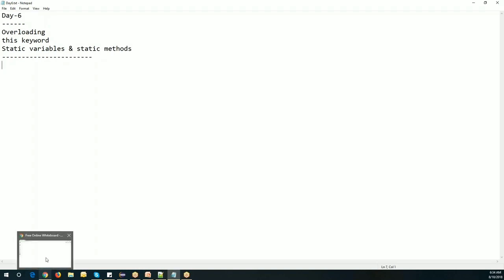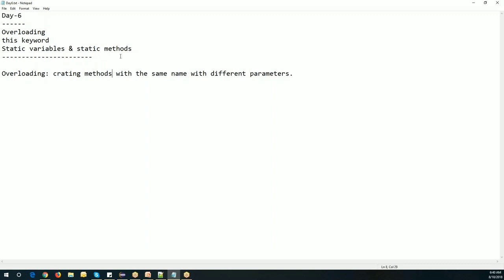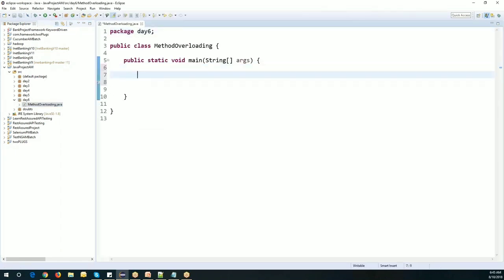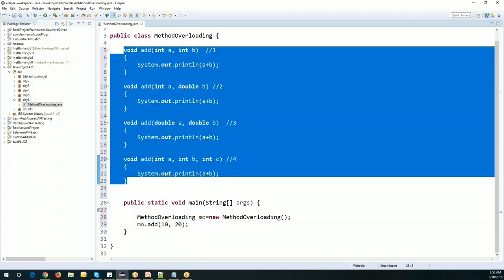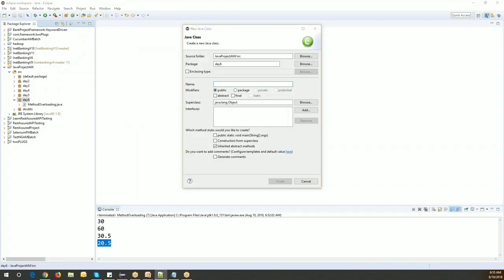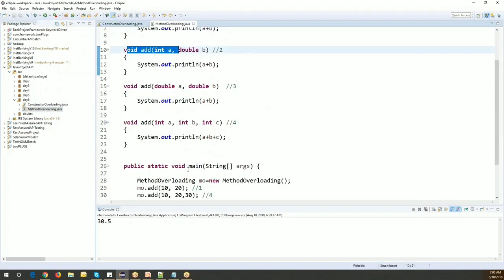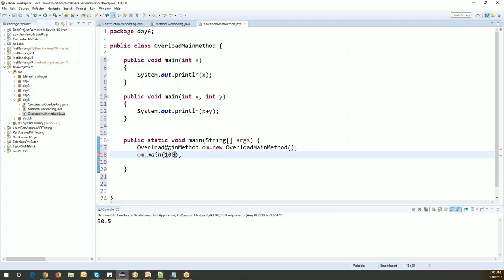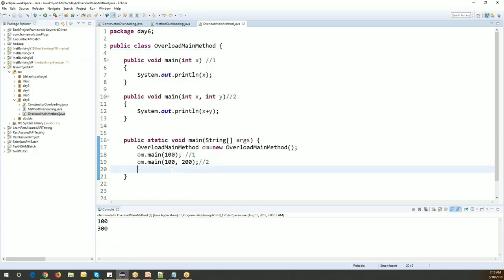Overloading in Java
Topics Covered 👇

👉 Overloading concept in Java with deep explanation.
👉 some interviews questions.